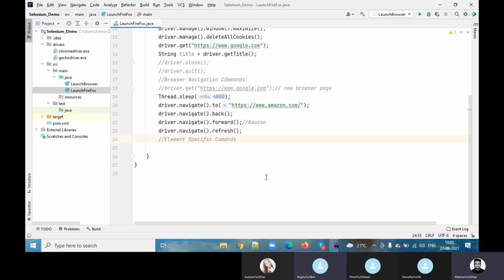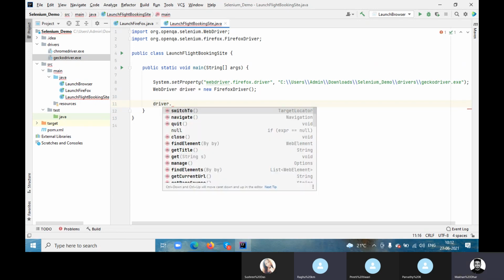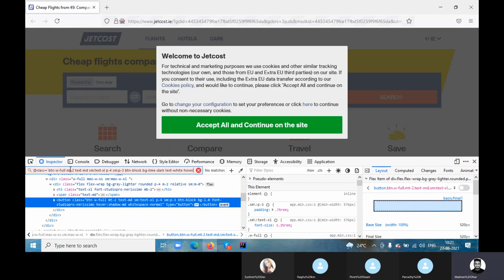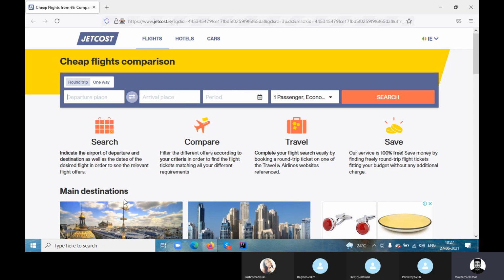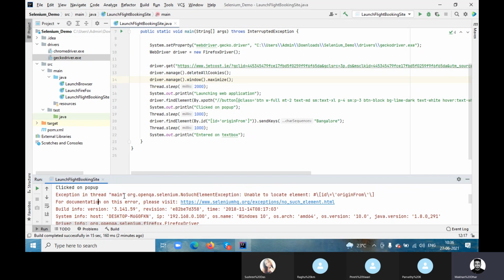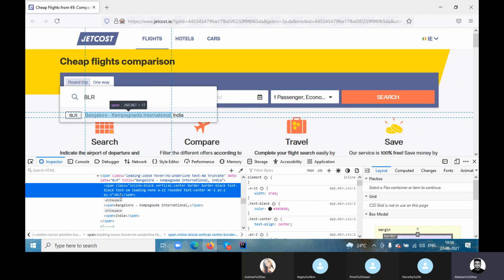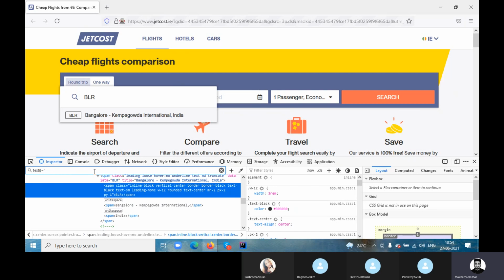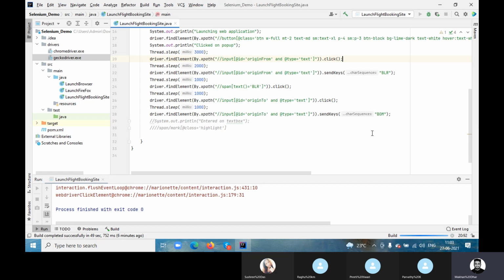Selenium Tutorial | Day 5 | By Makhan AutomationHub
This video is related to Selenium tutorial